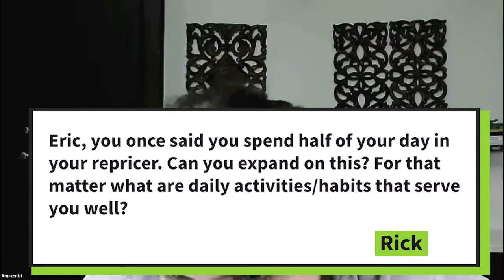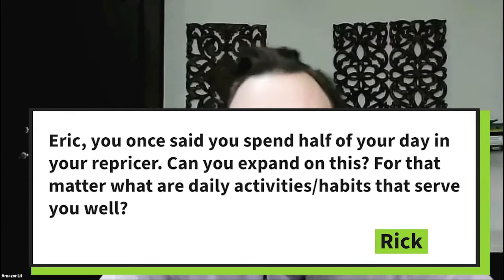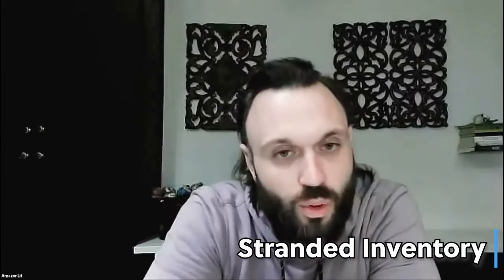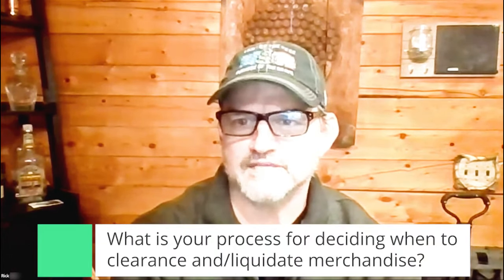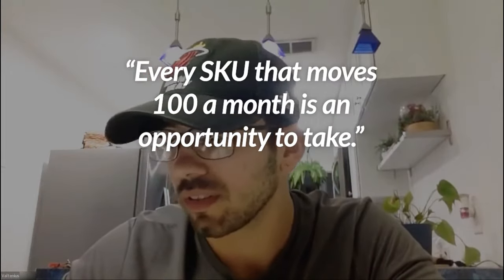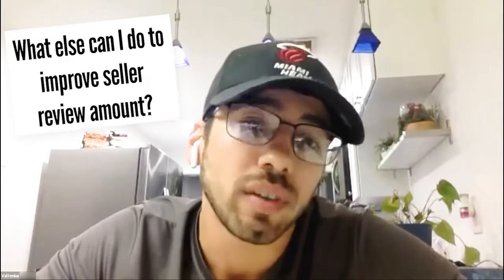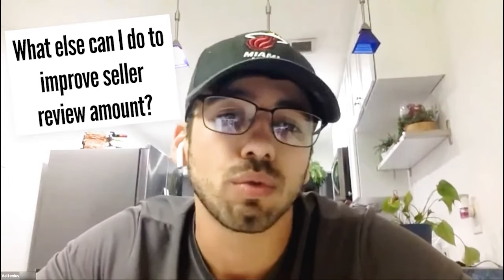How To Increase Your Amazon Seller Sales. This works 100%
➜ How To Increase Your Amazon Seller Reviews

Intellectual Property For Rights Owners

I discuss my day to day activities/habits when it comes to running an Amazon business, the process we take when dealing with clearance and liquidated merchandise, when it's a good time time to raise prices on products and how to improve your seller reviews.

A look into our weekly mastermind calls offered exclusively to our ERI members. These calls have been such a fun and fulfilling part of our Amazon consulting journey that we wanted to share a glimpse of them with you all. Stay Lit.